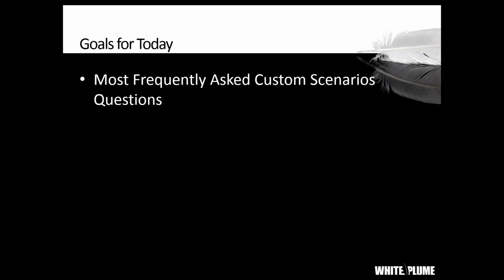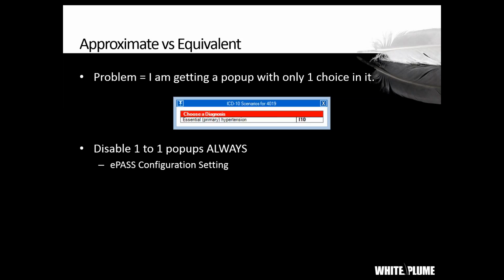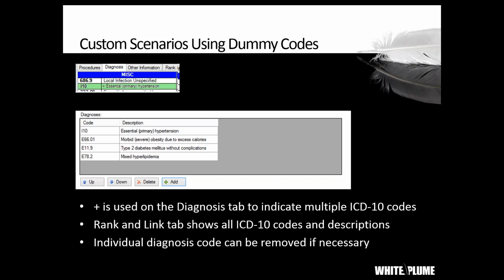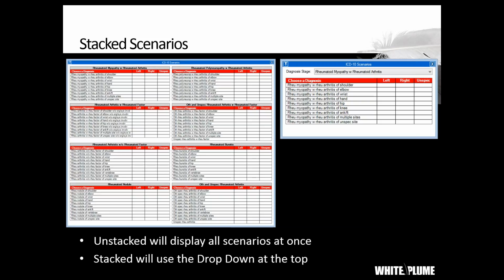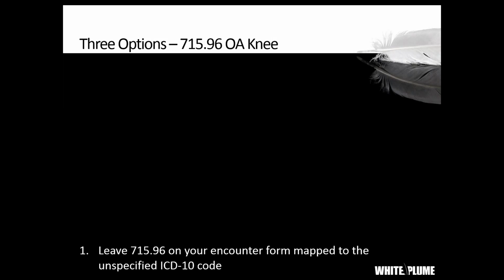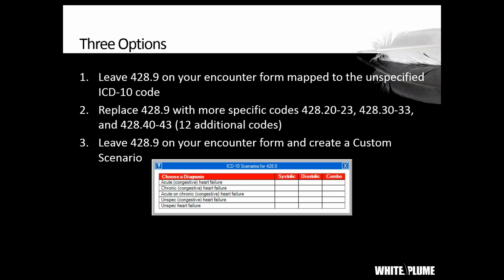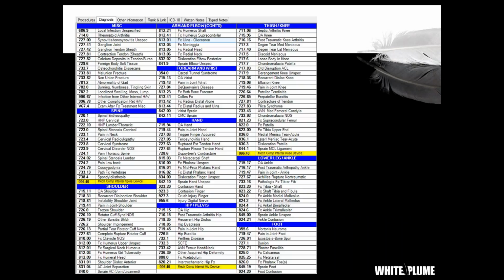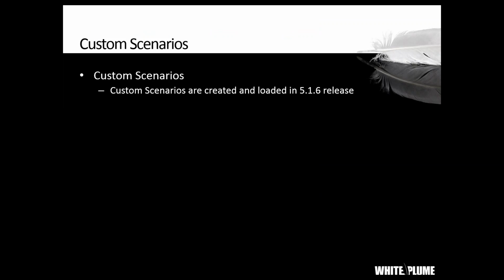White Plume Webinar ICD-10 Custom Scenarios and Unspecified Codes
This webinar is designed for White Plume clients and answers frequently asked Custom Scenario questions.  The webinar also addresses why unspecified codes are risky in ICD-10 and how to use Custom Scenarios to prevent this problem.